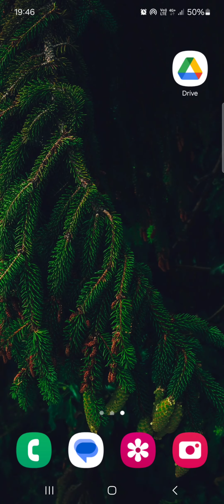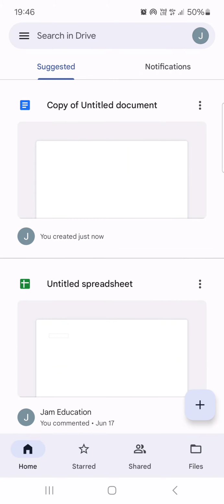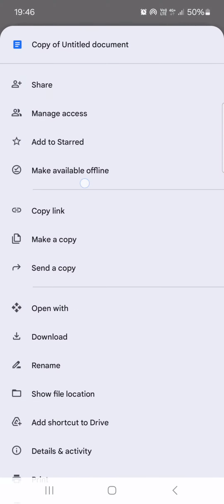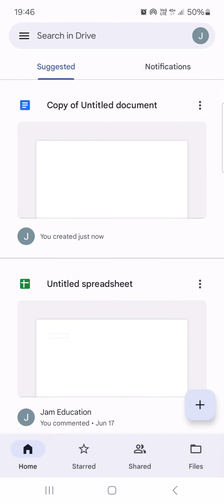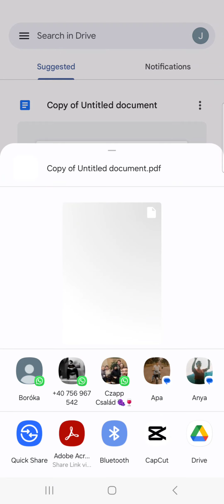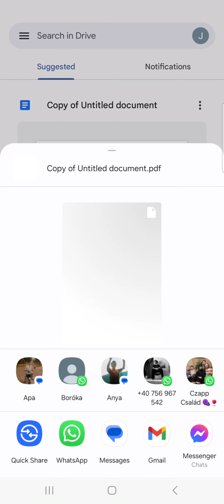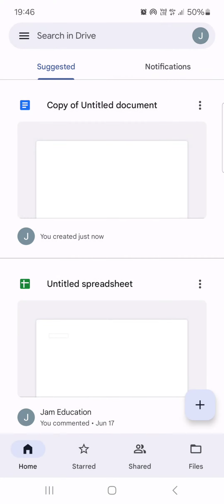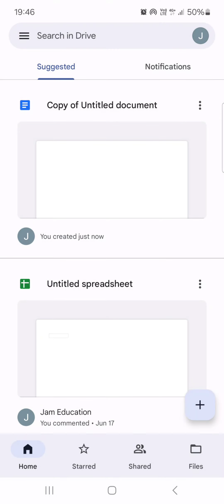How To Send Copy In Drive?